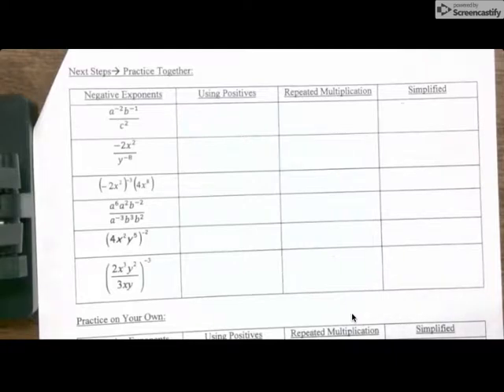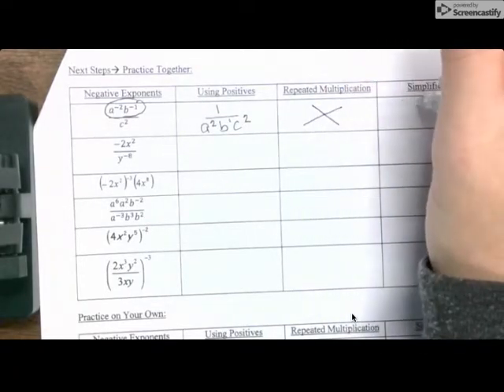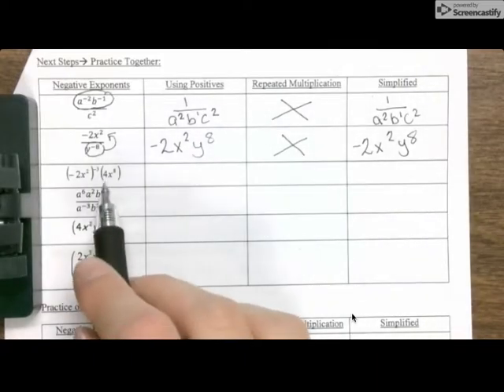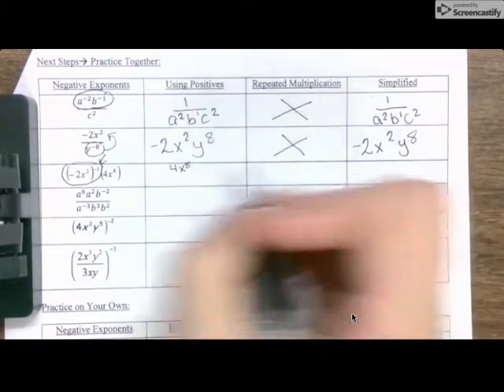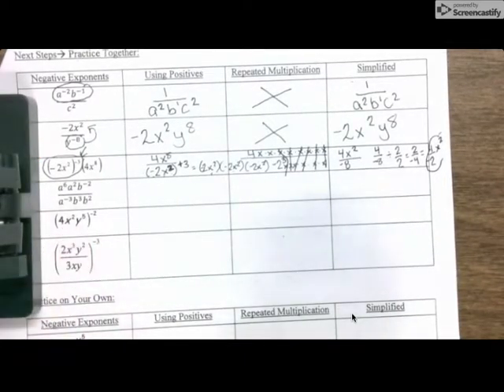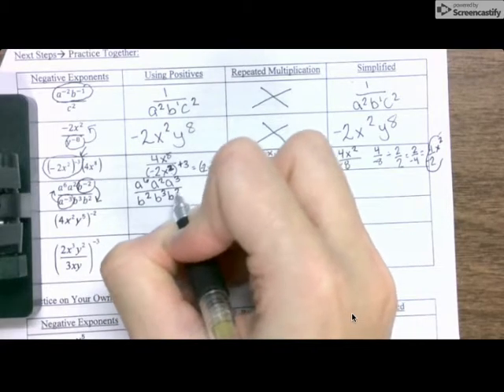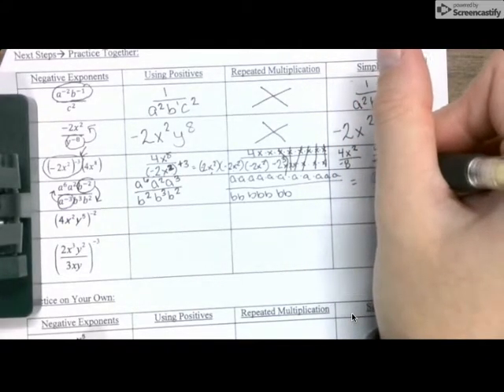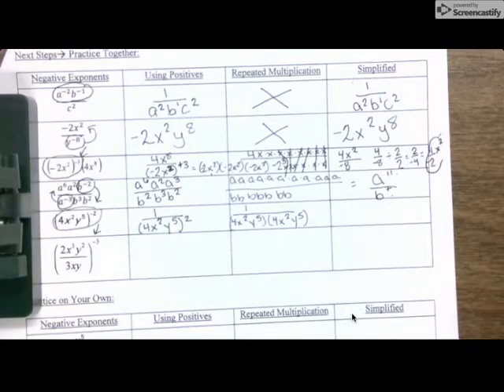Sep 9, 2019 8:29 AM